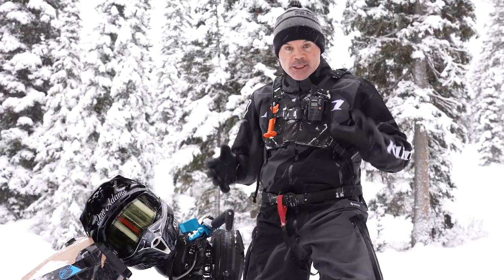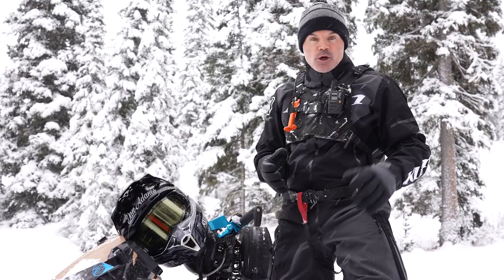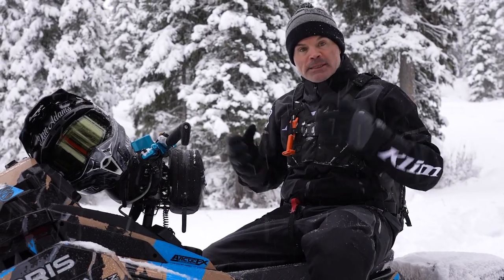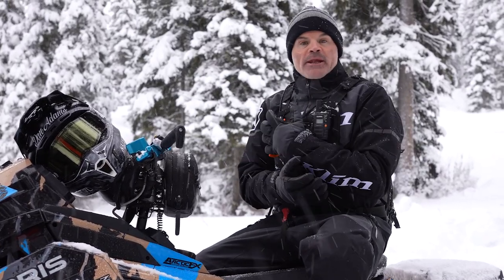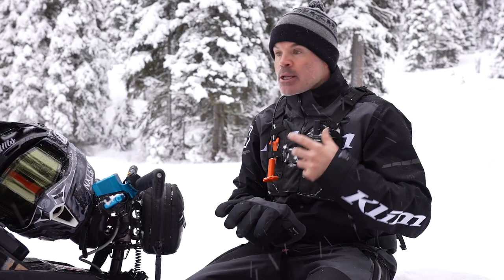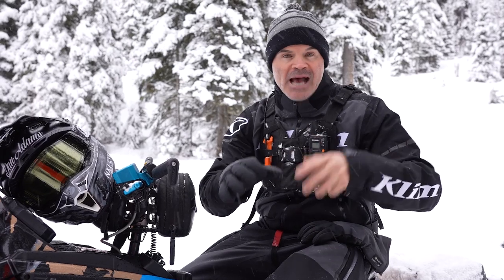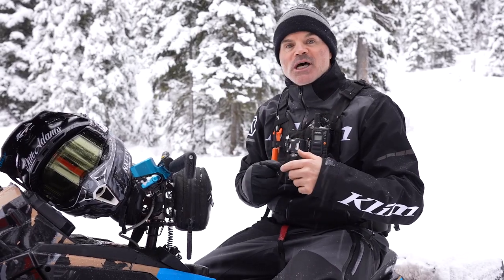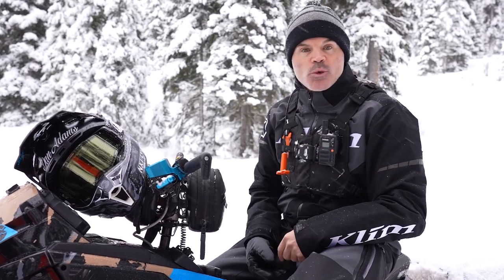My Gear Picks for 2022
This week Dan talks through his favorite new pieces of gear for the 2022 season.